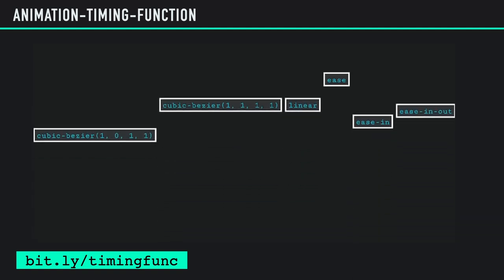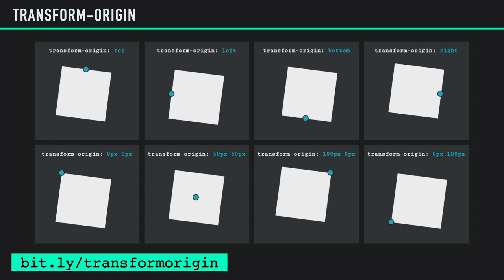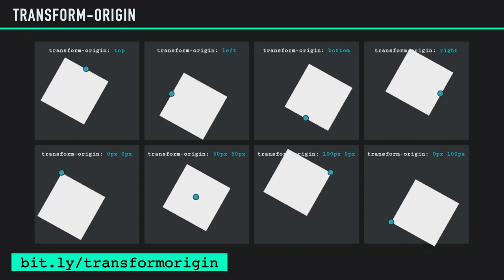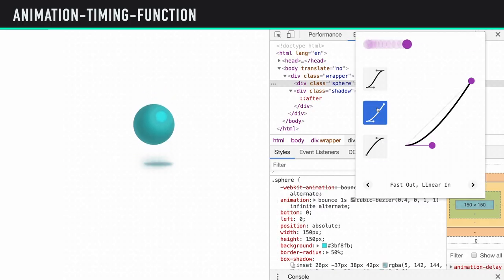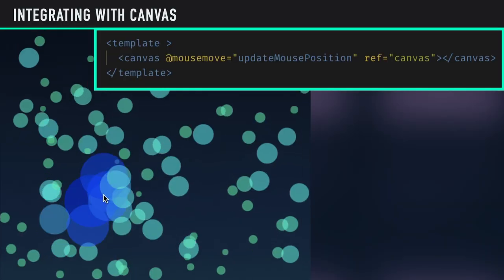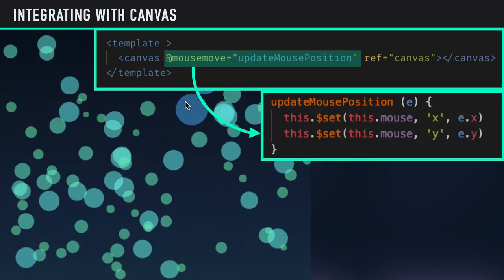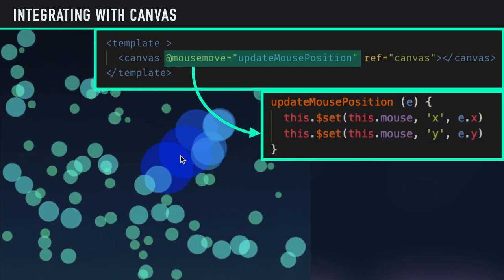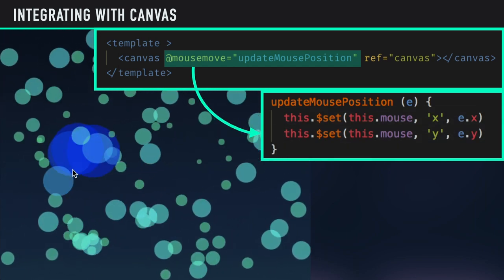Channel trailer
In this first video series, we’ll talk about Motion Design with Vue. Starting from the fundamentals of CSS keyframes and SVG syntax and animations, to implementing advanced interactions with Vue and Canvas.

We’ll discuss some fundamental aspects of designing motion for the web. How you can use transitions and animations to improve the user experience
and how to build Vue components that encapsulate motion for reuse.